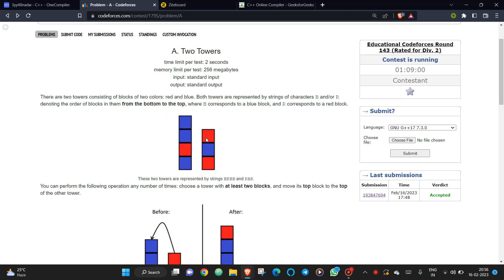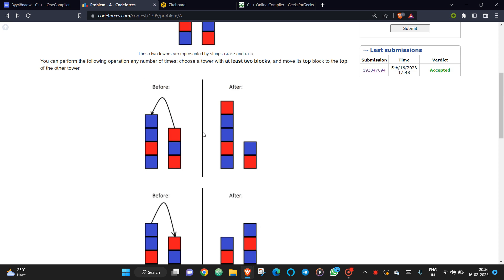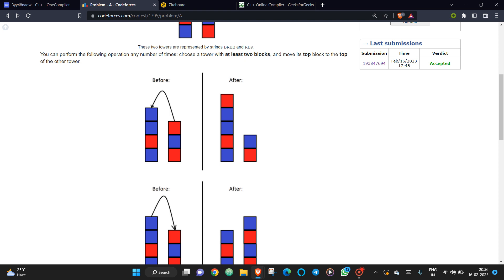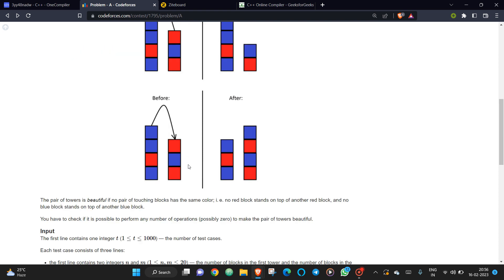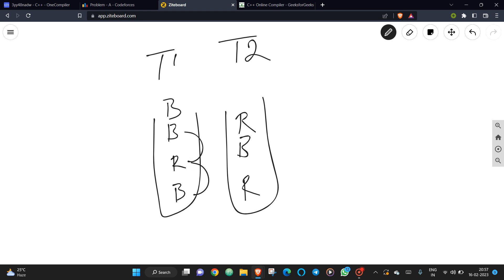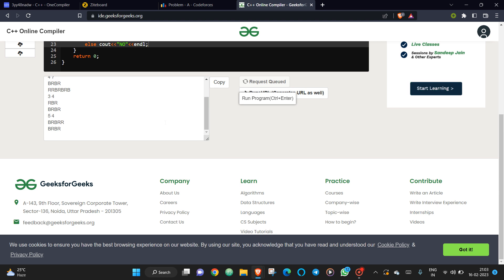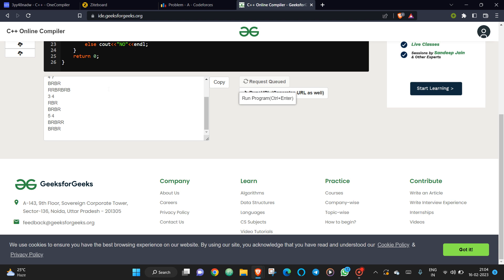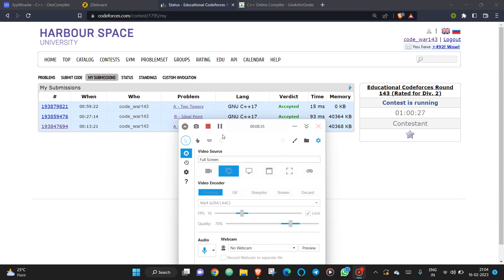problem A two towers codeforces || educational codeforces round 143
There are two towers consisting of blocks of two colors: red and blue. Both towers are represented by strings of characters B and/or R denoting the order of blocks in them from the bottom to the top, where B corresponds to a blue block, and R corresponds to a red block.